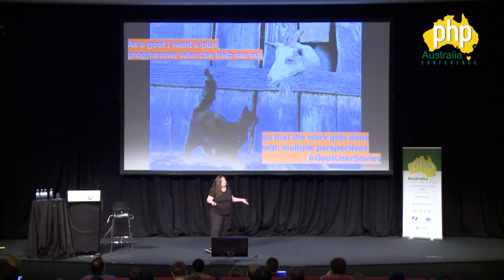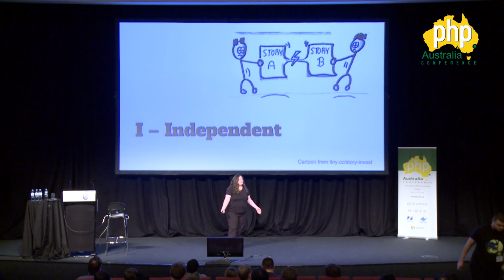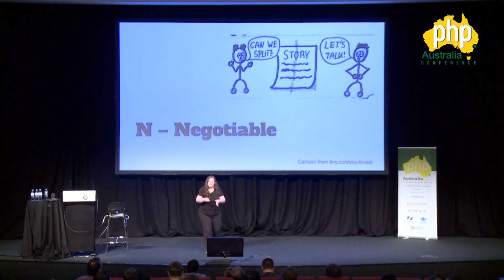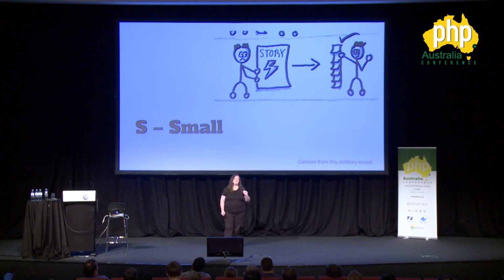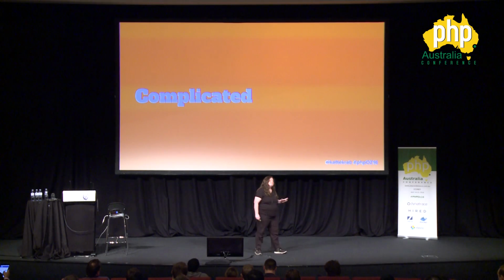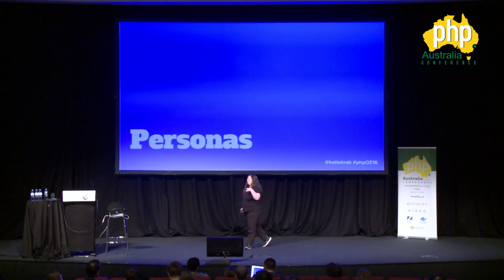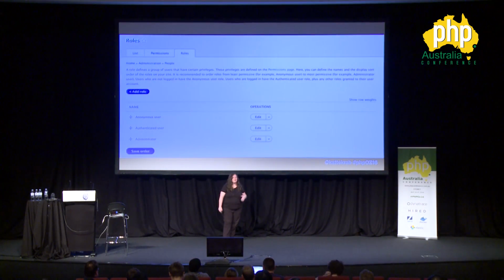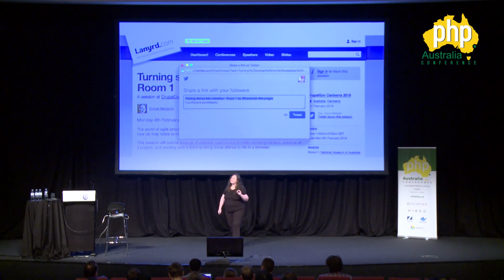PHP Australia Conference 2016 - Turning Stories into Websites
Donna Benjamin: Turning Stories into Websites